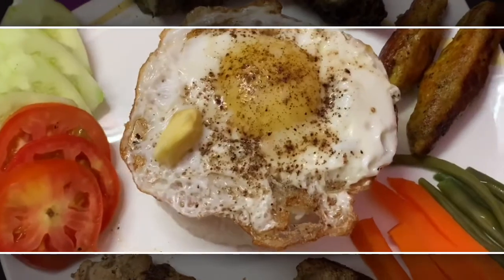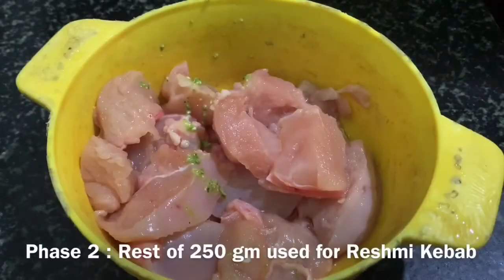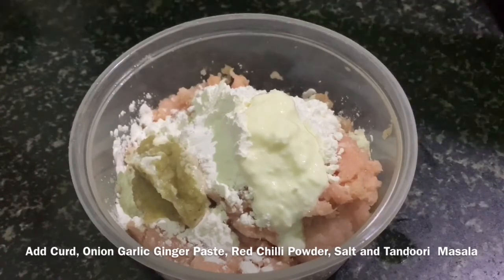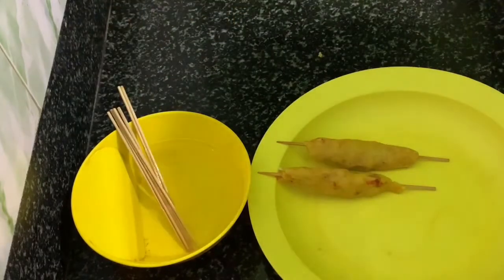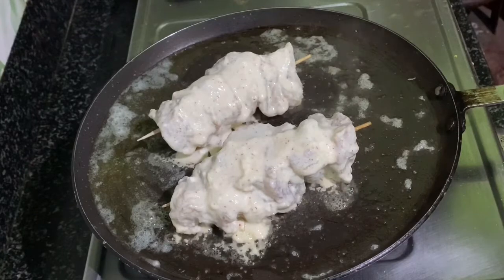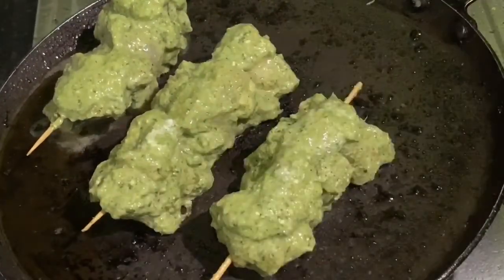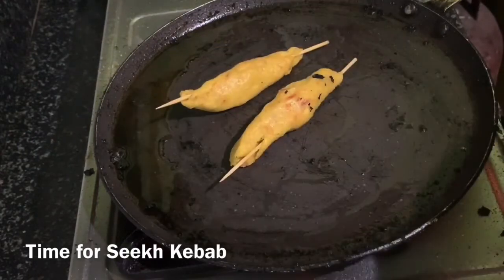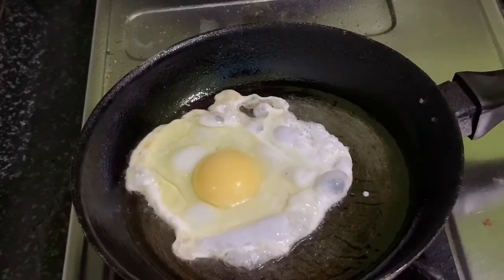AhaareBangali - Peter Cat Favorite Chello Chello Kebabs Peter Cat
Chelo kabab, to any Calcuttan, is a dish served at Peter Cat—the 70’s restaurant on Park Street that doesn’t accept reservations, and always has a crowd of people waiting outside for a table. When they manage to get that coveted table, chances are, half of them are going to order a Chelo Kabab. Peter Cat may call the Chelo kabab “THE PROTECTED REGIONAL PRODUCT OF WEST BENGAL”, but Chelo Kabab happens to be an Iranian dish comprising chelo (fragrant rice) and kabab (barbecued meats). Our recipe shows two types of kababs—jujeh or chicken kabab and koobideh or minced lamb kabab served with buttered saffron rice (chelo), roasted tomatoes, onions, capsicum, a fried egg and last but not the least the crunchy delicious rice crust or tehdig/tah-dig.

For this festive video we wanted to recreate Calcutta Peter Cat's
famous chelo kabab. But when researching this recipe, we fell down the rabbithole that is the world of Persian cuisine—so we figured why not make chelo kabab, Iran’s “national dish”, the way it would be made Iran. The main source for these recipes is Najmeih Batmanglij tome on Iranian cooking—Food of Life: Ancient Persian and Modern Iranian Cooking and Ceremonies. The spices used are more subtle than what we associate with kababs in Mughlai cuisine.

Hope you enjoy this video.  If you do , then plz don' t forget to
And please give your suggestions in the comment section for us to learn and perform more..

Thank you so much for giving us your precious time.